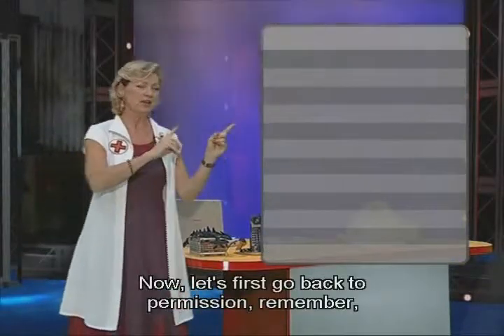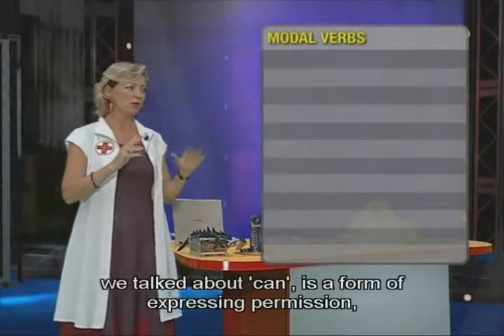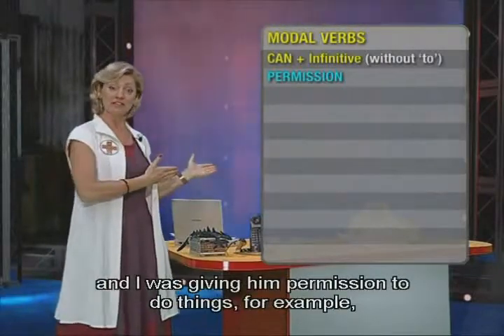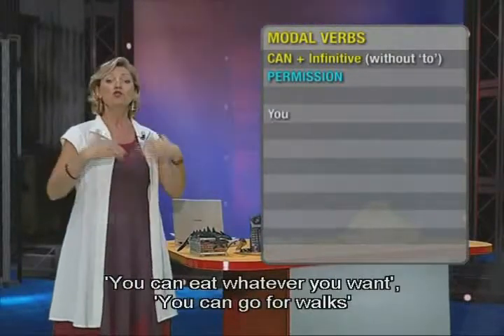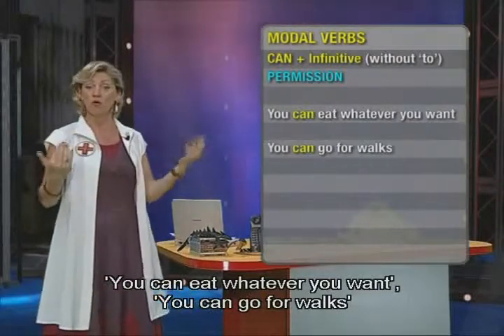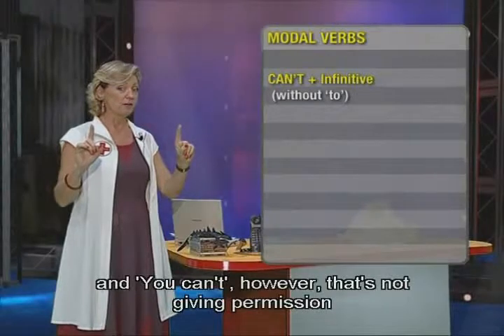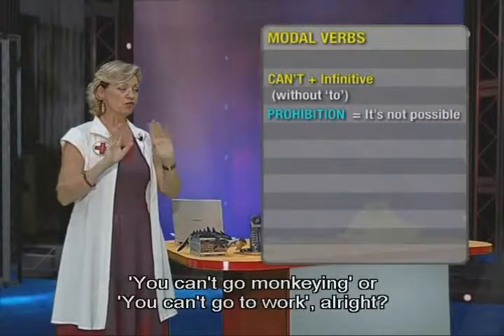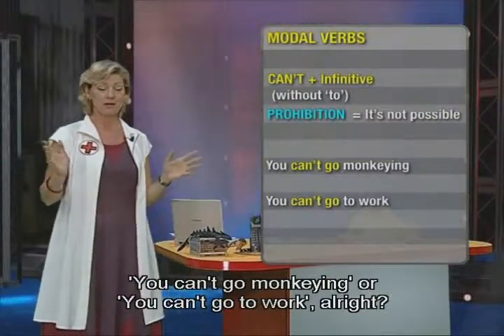ENGLISH TODAY9 13